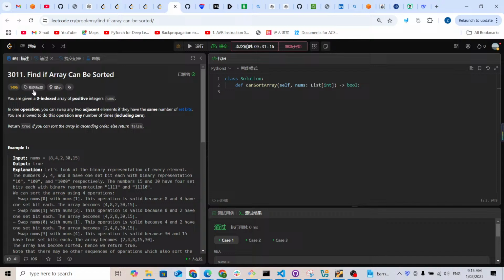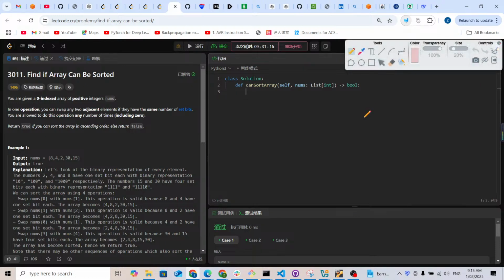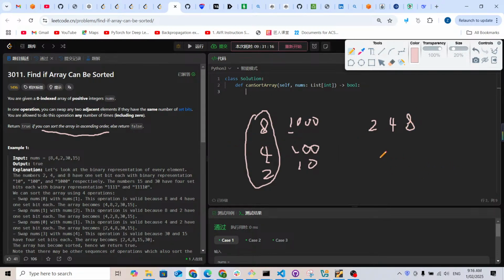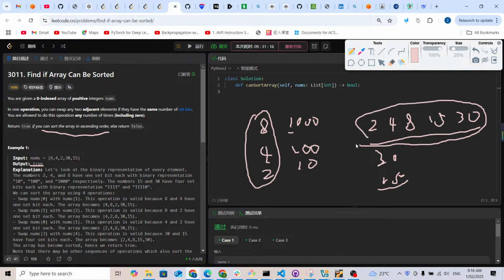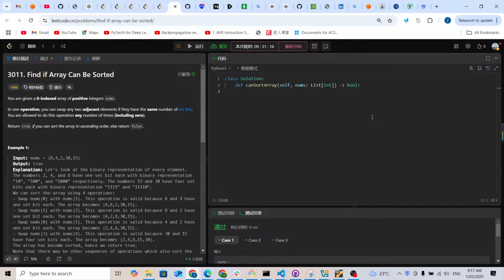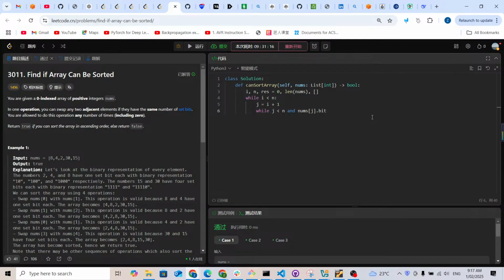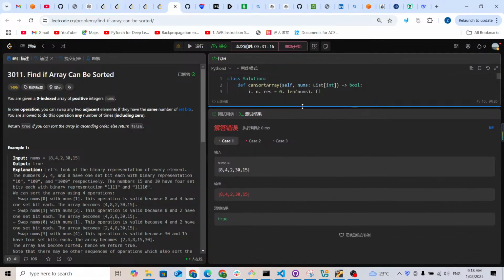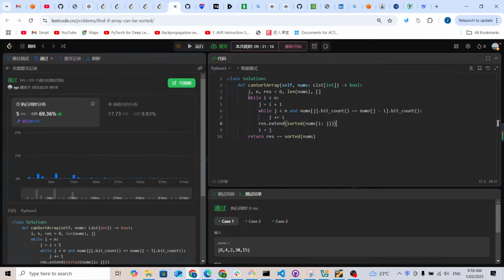Leetcode 3011. Find if Array Can Be Sorted (list groups)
3011. Find if Array Can Be Sorted